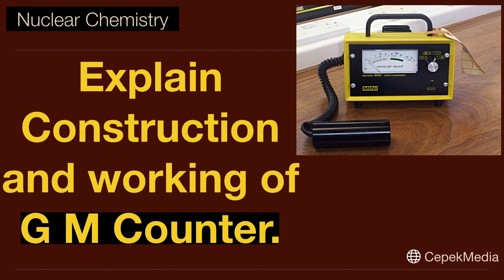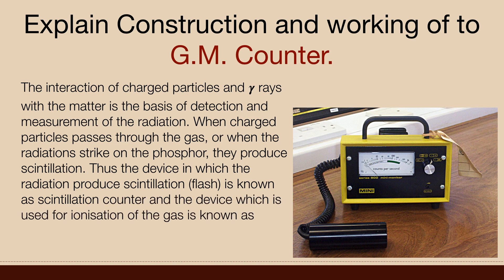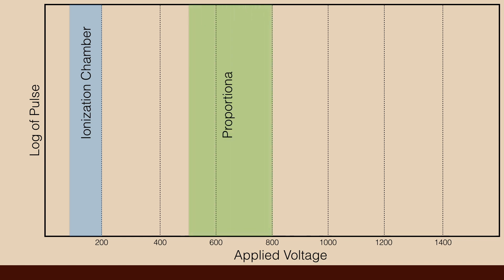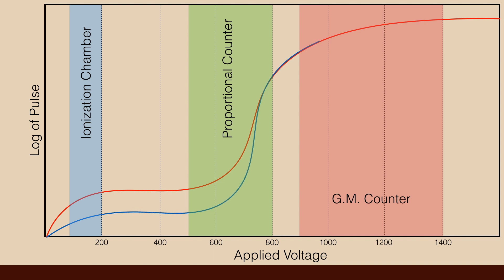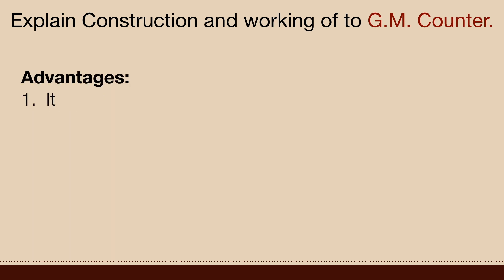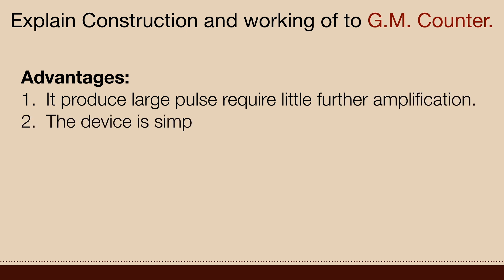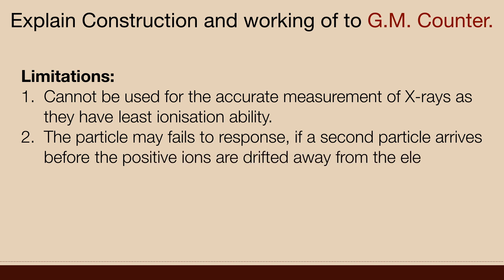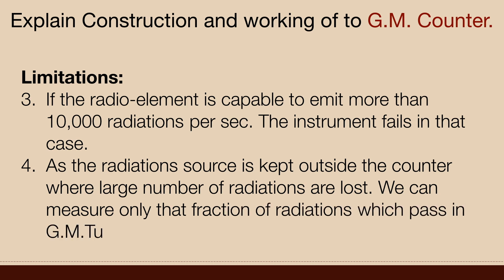Explain Construction and working of GM Counter. Nuclear Chemistry | Physical Chemistry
The interaction of charged particles and 𝜸 rays with the matter is the basis of detection and measurement of the radiation. When charged particles pass through the gas, or when the radiations strike on the phosphor, they produce scintillation. Thus the device in which the radiation produce scintillation (flash) is known as scintillation counter and the device which is used for ionization of the gas is known as Geiger Muller Counter (GM Counter).

Principle: The working range of the potential in GM counter is such that all type of ionizing radiations of different energy produces the current pulse of the same magnitude. The device working in the potential range of 100-200V is known as Ionisation Chamber. The instrument of 200 to 900V is known as proportion counter. The device working in the potential range of 900-1400 volt is known as G.M.Counter. If the applied potential exceeds to 1400V the gas glows. If we plot a graph of log of ions or pulse of current V/S, the potential applied. The upper graph curve is for α-particles and lower is for β-rays.

Construction: G.M. tubes are made in a great variety of sizes and shapes from 1cm to 100cm, length and from 0.3cm to 10cm diameter. The common length which is used in the laboratory is having 10cm. and diameter is 2cm. The G.M. tubes are made up of copper metal. These are fused with hard glass. A tungsten wire of the thickness: 2 x 10-5. to 5 x 10-3cm. is suspended at the center co-axially. The tube is filled with 90% Ar and 10% poly atomic organic gases or vapours such as methane, ethane or ethanol. These gases are known as quenching gases. The function of quenching gas is to prevent the formation of secondary ion-pairs. A satisfactory quenching gas must possess the following properties: i) Its IP must be lower than the main gas present in the tube. ii) when it is in the excited state it must dissociate rather than emit the photons. In 1947 it was suggested even halogen 0.1% Cl2 or Br2 can be used as quenching gas.

Advantages:
1. It produces large pulse require little further amplification.
2. The device is simple to operate.
3. It is cheaper.
4. Used in the laboratory for surveying Radioactive contamination in the food material.
5. Can be used for detection of α, β and cosmic rays.

Limitations:
1. Cannot be used for the accurate measurement of X-rays as they have least ionization ability.
2. The particle may fail to respond if a second particle arrives before the positive ions are drifted away from the electrode: For drifting the time required is 0.001 to 0.0001 sec. It means for this time the instrument is not giving any response. The above time is known as Dead Time for the instrument.
3. If the radio-element is capable to emit more than 10,000 radiations per sec. The instrument fails in that case.
4. As the source of the radiation is kept outside the counter where a large number of radiations are lost. We can measure only that fraction of radiations which pass in G.M.Tube.